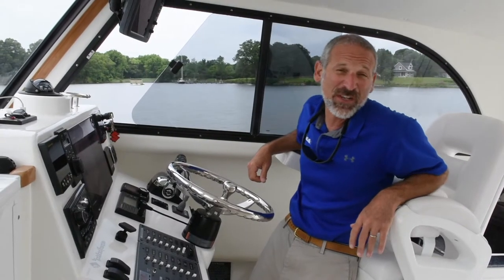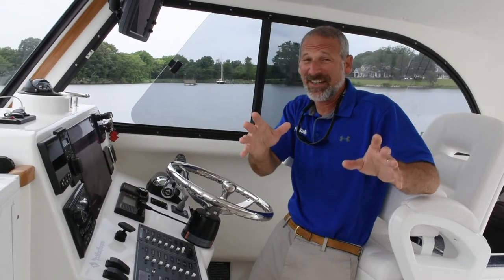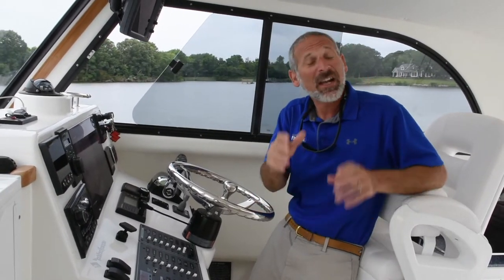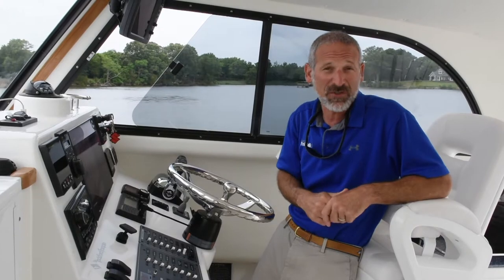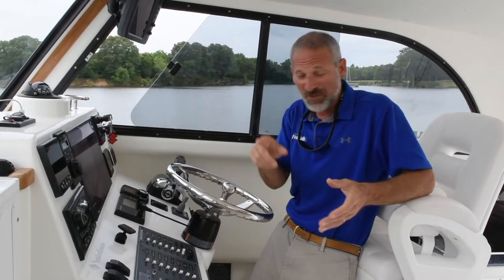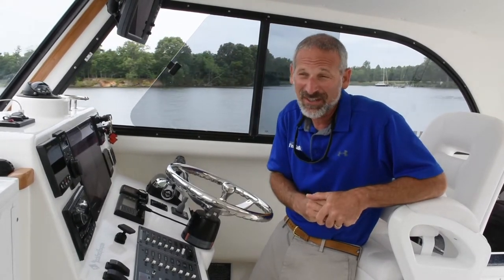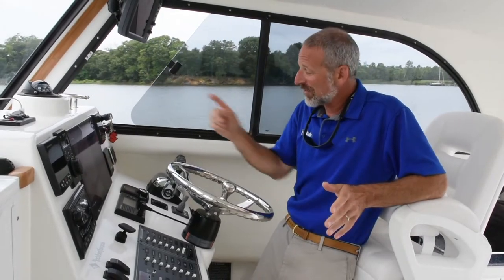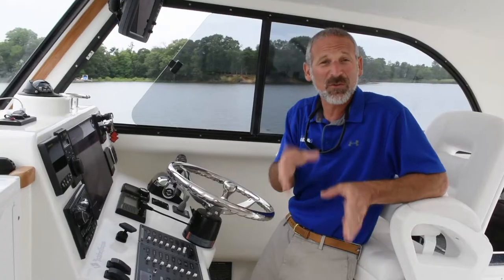How to Make Your Boat Better with the Zipwake Dynamic Trim Control System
FishTalk Magazine's angler in chief Lenny Rudow stepped aboard a Judge Yachts Chesapeake 36 to demonstrate how the Zipwake Dynamic Trim Control System can make your fishing boat better. These replace trim tabs, but they work automatically to level out the boat as it runs (sort of like automatic trim tabs, but faster and more efficiently) and reduce rocking and rolling.